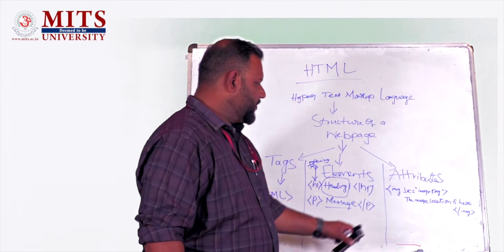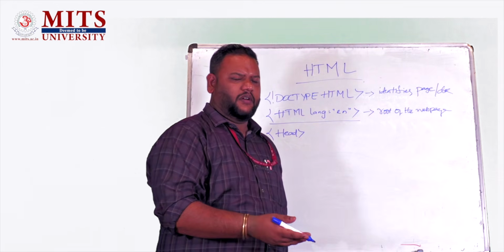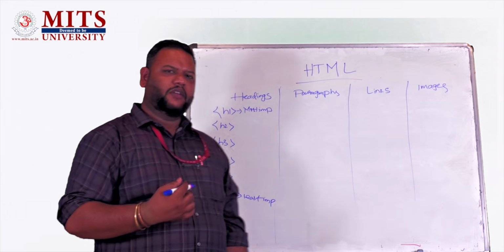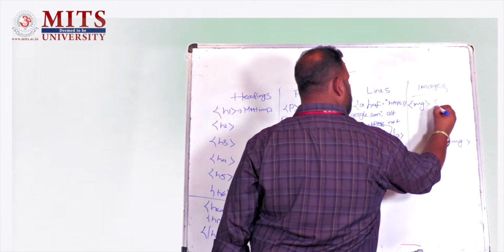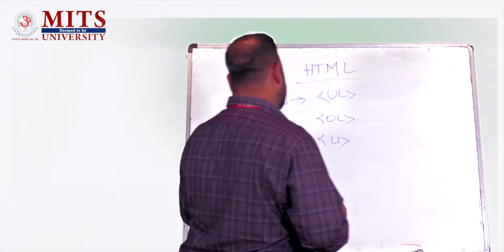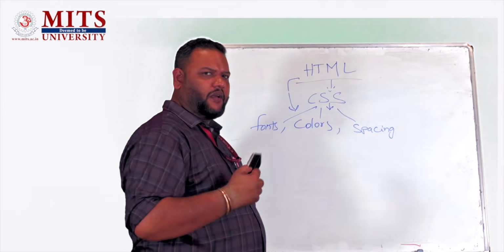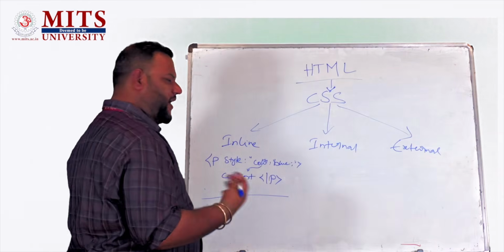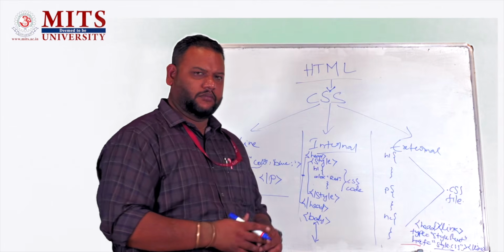HTMPL & CSS, Mr. G. Nithin, Asst.Prof, Dept CSE (AI & ML), MITS